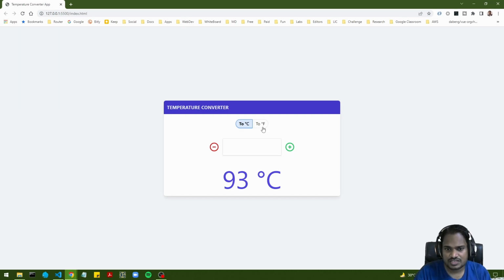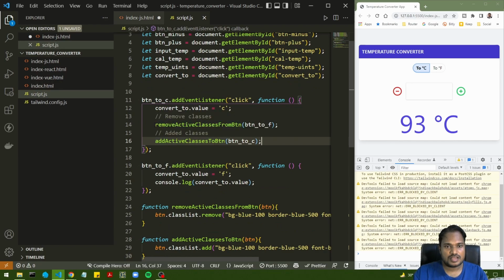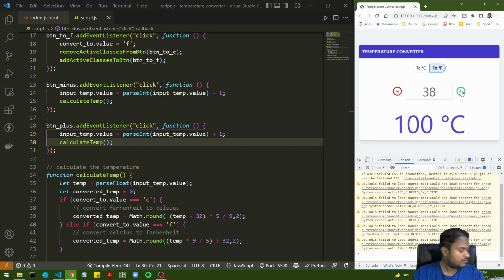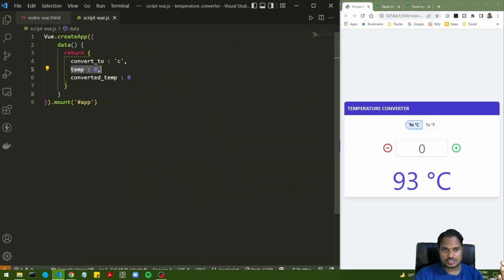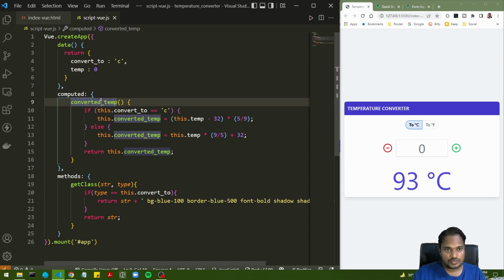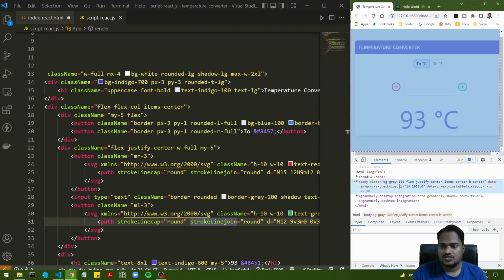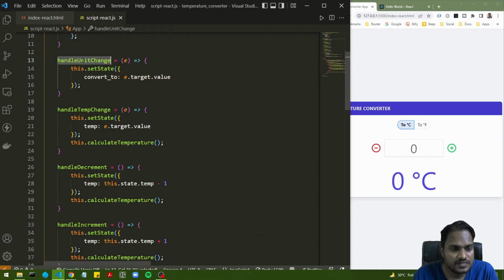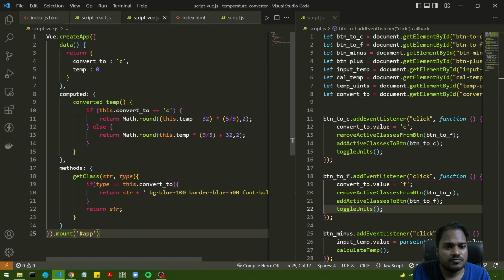How to make Temperature Converter App using Vanilla JavaScript vs VueJS vs ReactJS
A simple Temperature Converter App built using Vanilla JavaScript, VueJS Framework and React JS Library. Check out how easy it is to make the same app with the help of libraries. The complete project can be checkout in the below Github link.